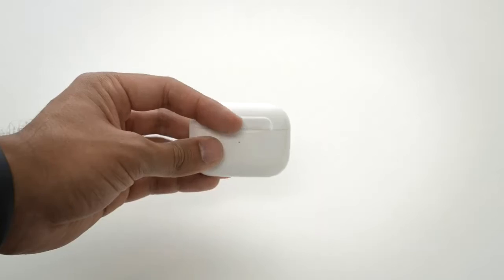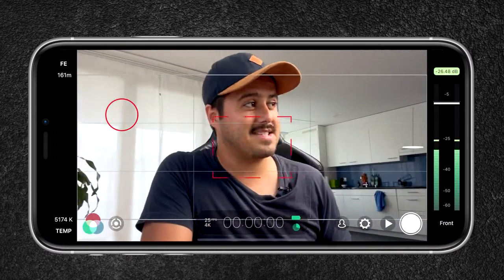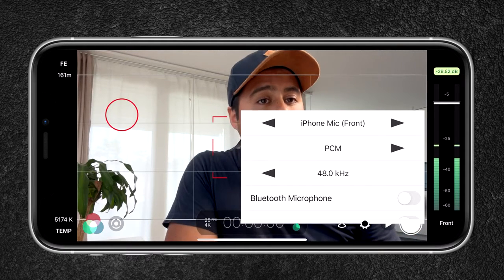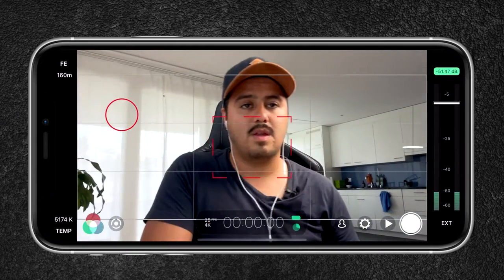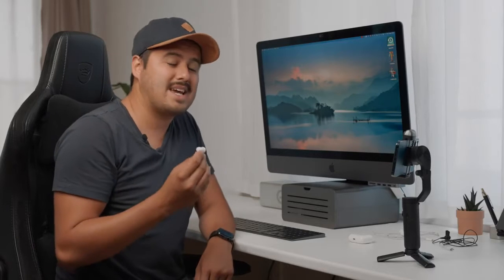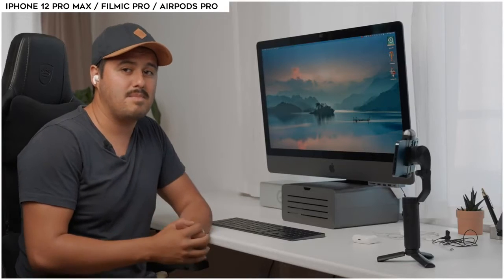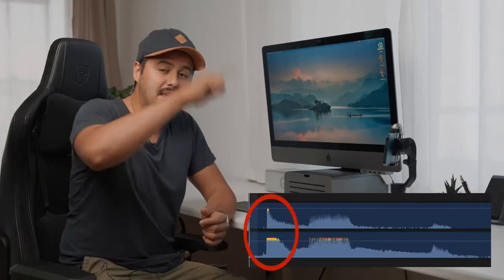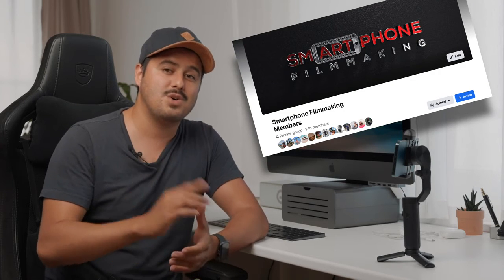Best Way On How to use AirPods as Bluetooth Mic on Phone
In this video it will show you how to use the AirPods as a Bluetooth mic on phone and other microphone options to capture decent audio quality.

Creating quality iphone filmmaking and vlogging videos can be difficult with the inconsistent audio quality an apple smartphone offers. Here's a quick tip to use your airpods for a crisp, clear sound.